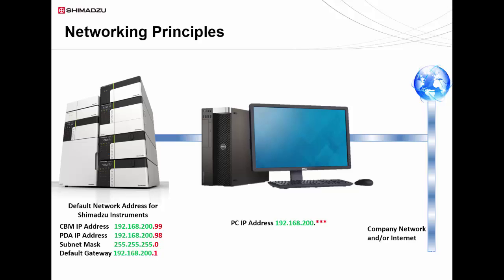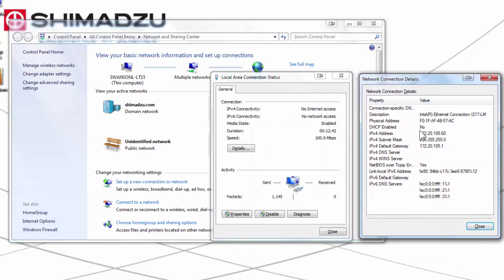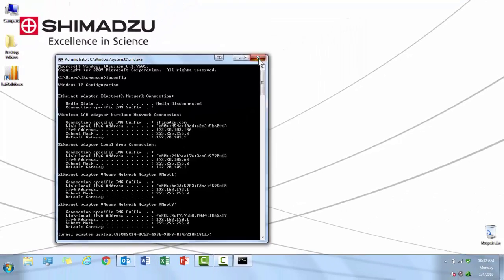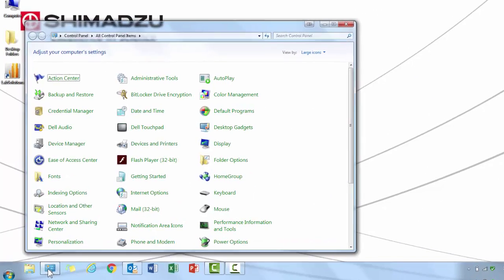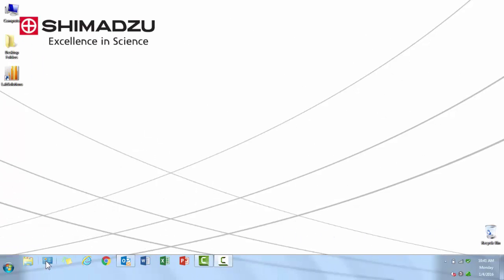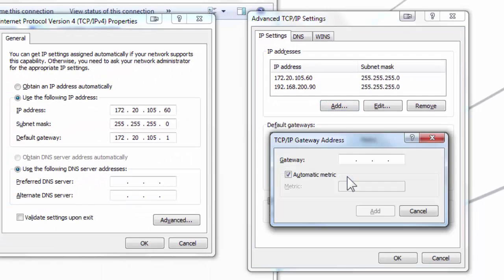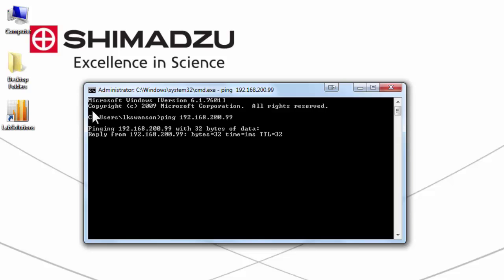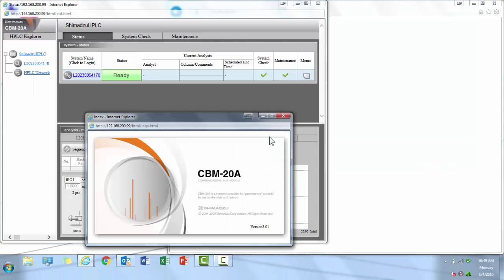CBM-20A To PC Communications Guide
The CBM-20A/20Alite is a system controller equipped with a data buffering function and acts as an interface for connecting LC workstations, network-client computers, and analytical instruments via Ethernet. Up to eight units can be connected to the box-type CBM-20A. The card-type CBM-20Alite is used by incorporating it into an LC-20A-Series solvent delivery pump or auto-sampler. It can control up to five units, including the unit in which it is incorporated.